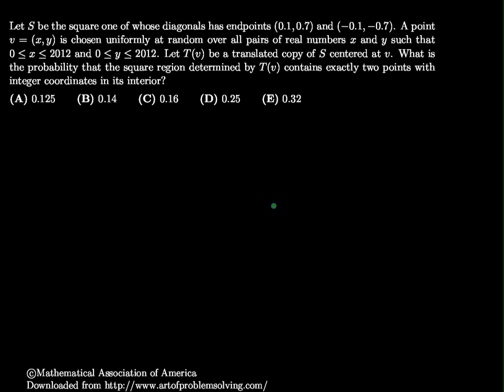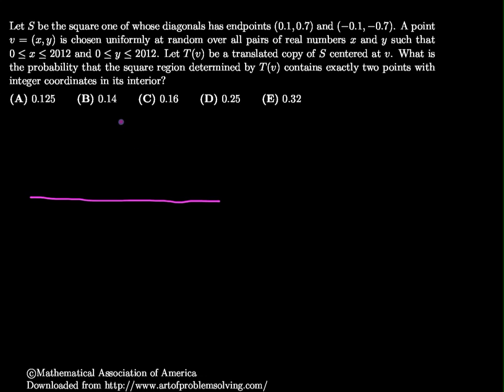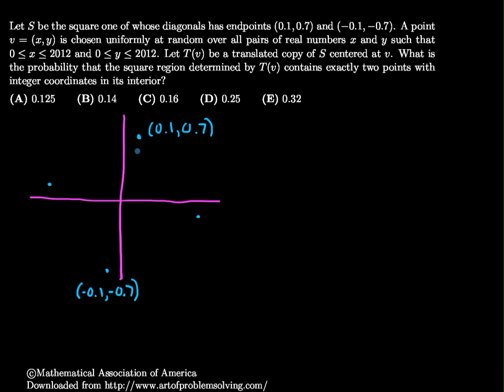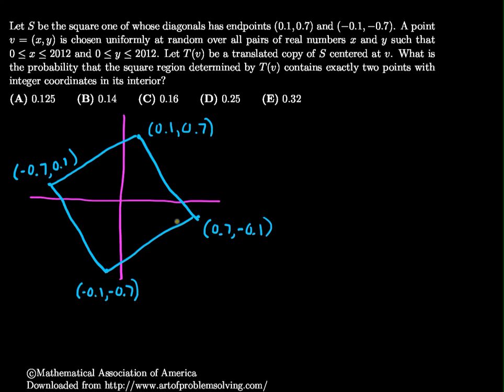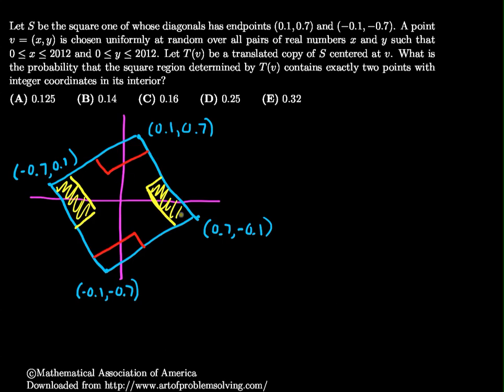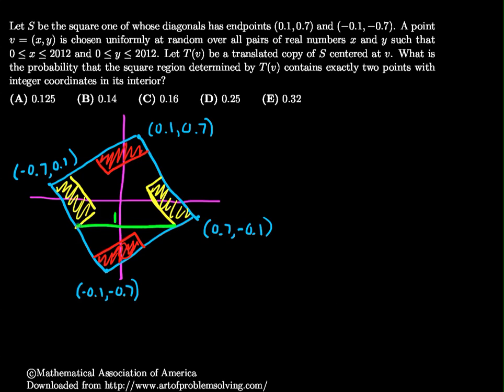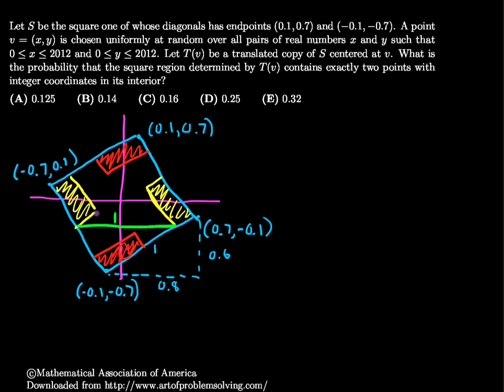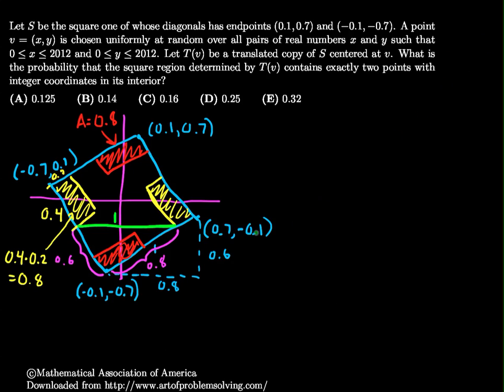2012 AMC12A Problem 23